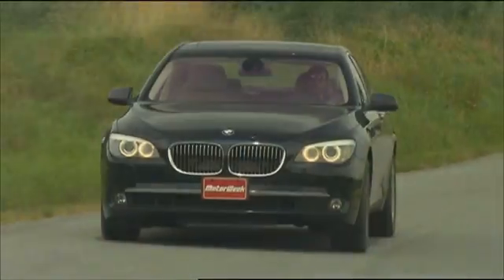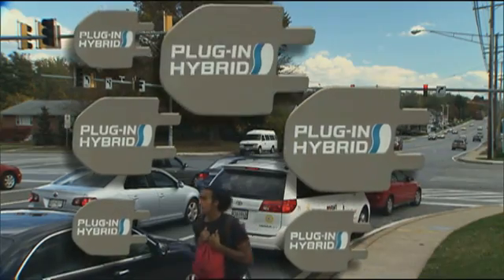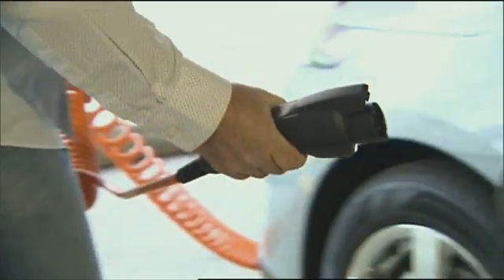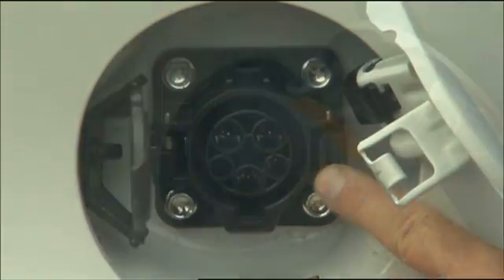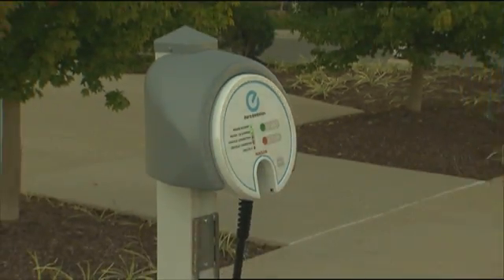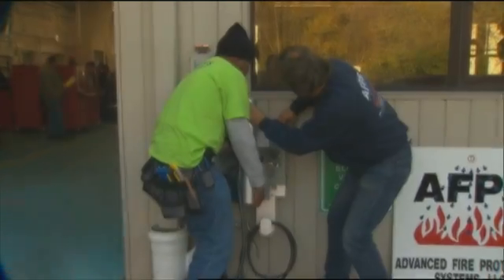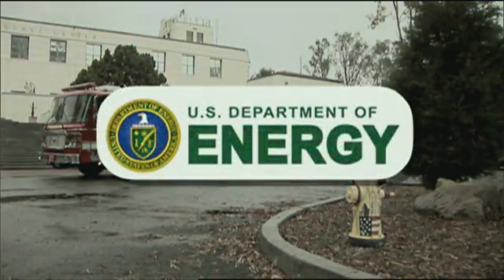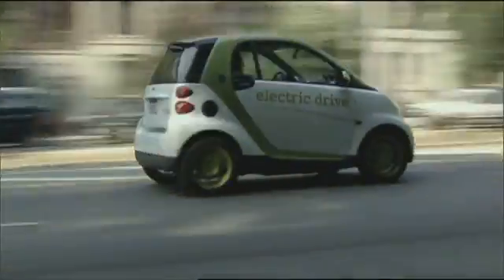AutoWorld: Green Motoring: Electric Vehicles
Green Motoring: Electric Vehicles